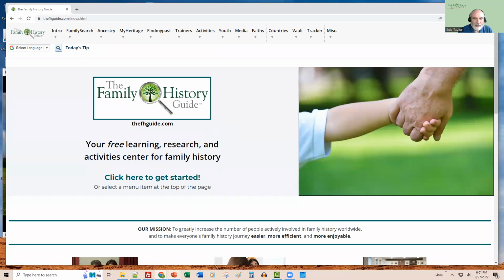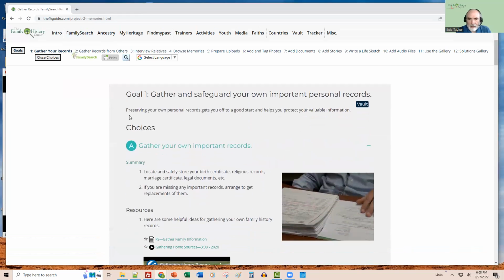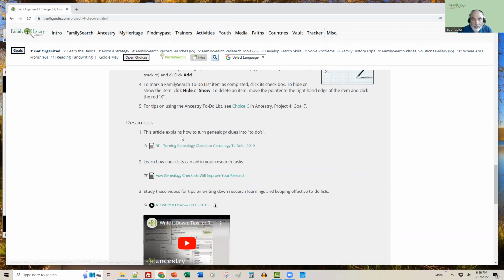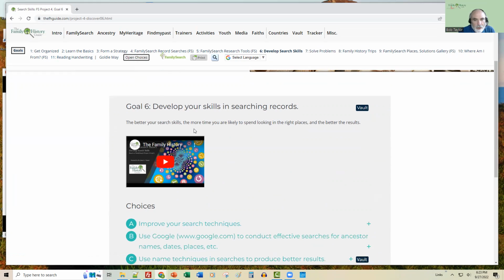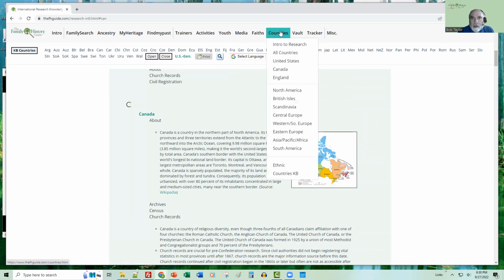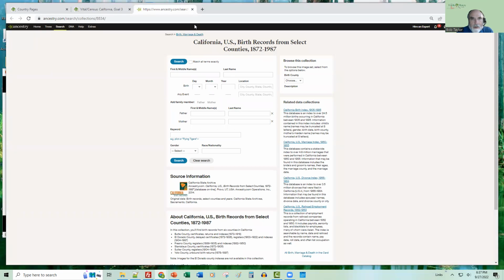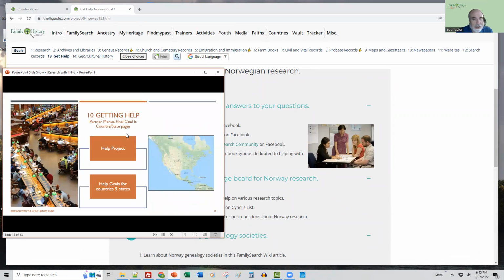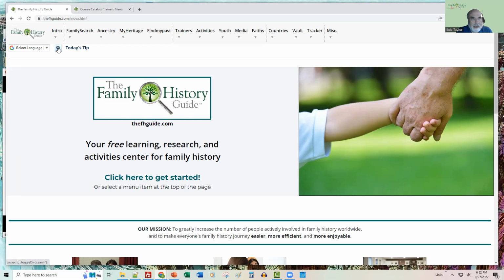Research with The Family History Guide